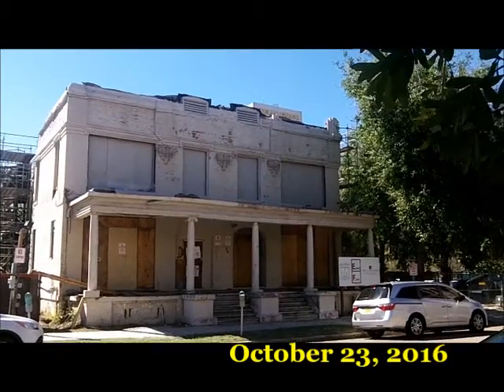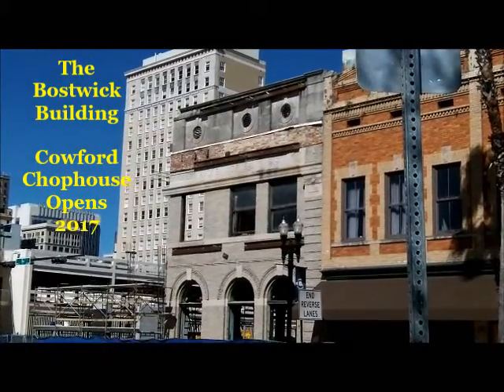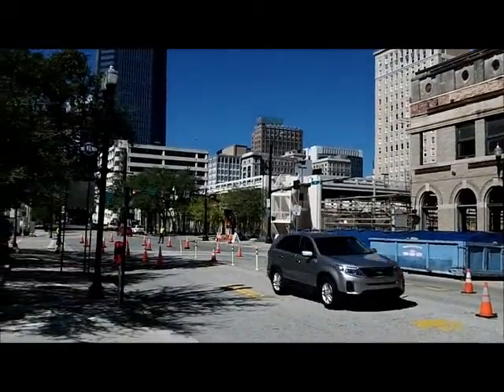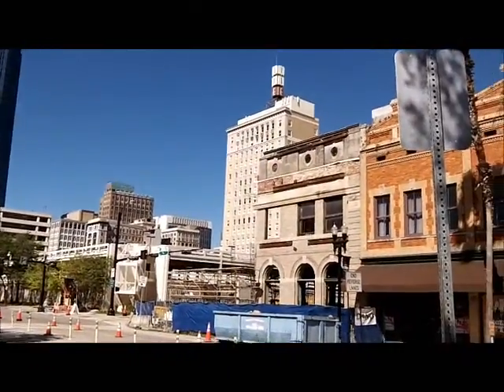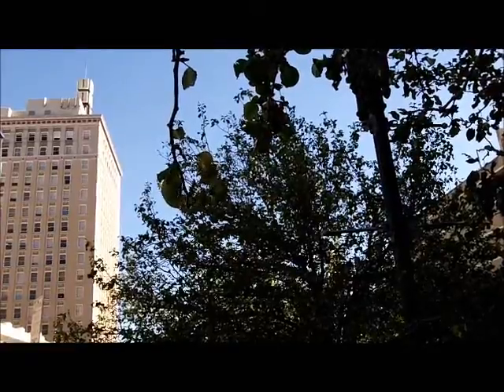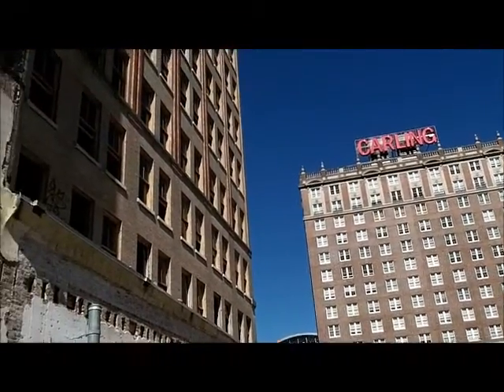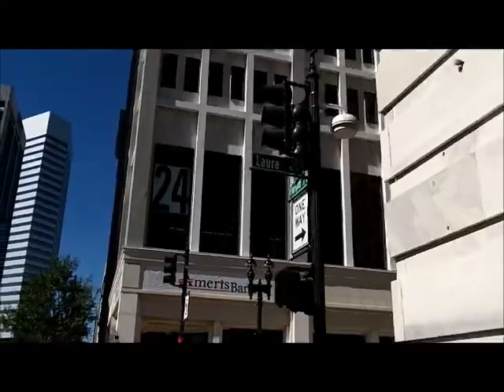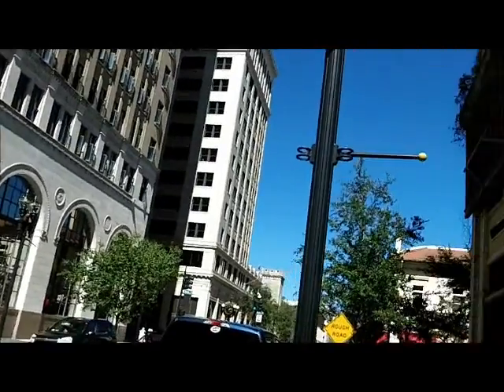Our Downtown Jacksonville Rediscovered-Renovating The Bostwick and Elena Flats Buildings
In this episode of History Jacksonville, I return to Downtown Jacksonville for a reality check and look at the progress of various historical preservation/reconstruction efforts. I also marvel at the new mural on Forsyth Street, and what is happening (or not happening) on Laura, Adams, & Julia Streets. Enjoy The Jax Left - A Progressive, Public Affairs Channel for the People of Jacksonville, Florida. Check out all of our shows at theleftturnnetwork.com